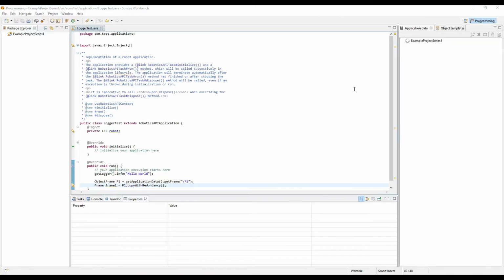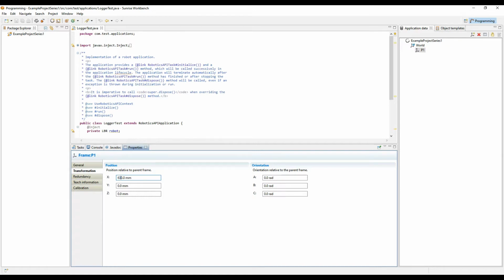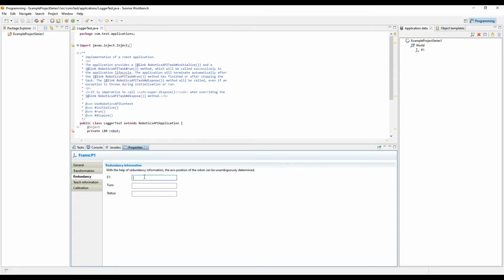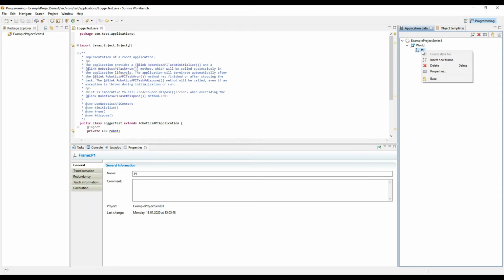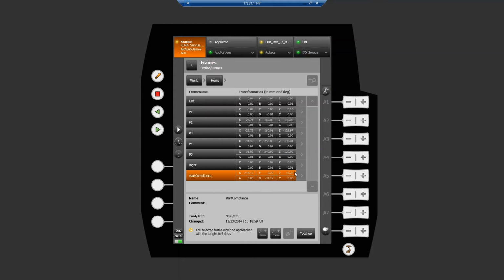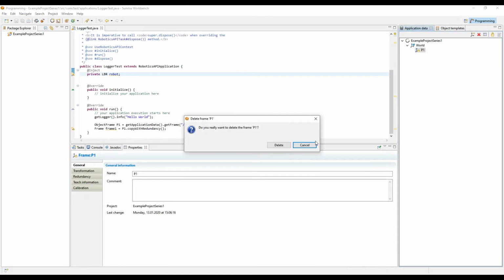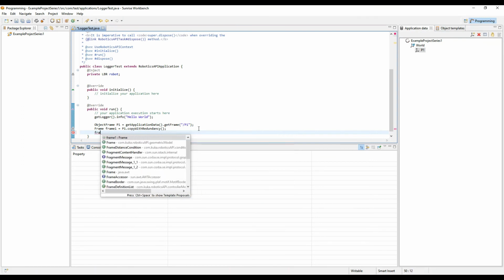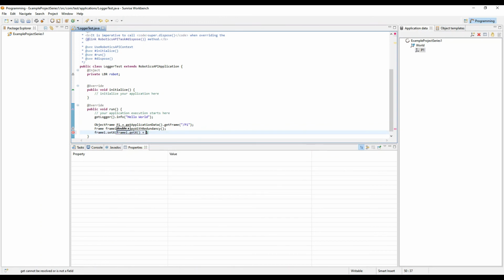Creating Frames and Base Frame Calibrations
Today at Discovering Robotics we are showing users how to create new frames, i.e. positions in space, and calibrating base frames.

KUKA Sunrise.OS is the new system software for the KUKA LBR iiwa/med cobots and other KUKA mobility products. It provides all the functions required for the operation of lightweight robots built by KUKA.